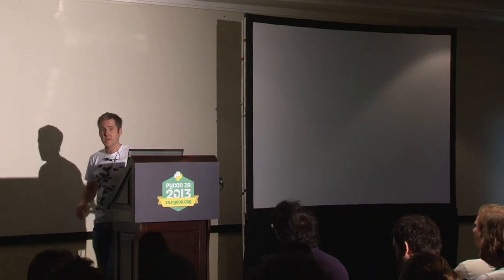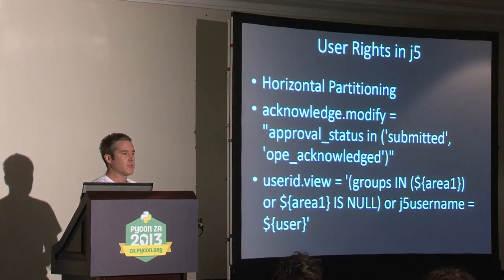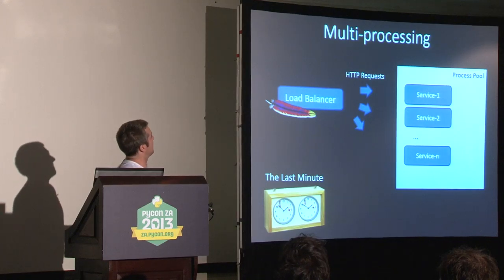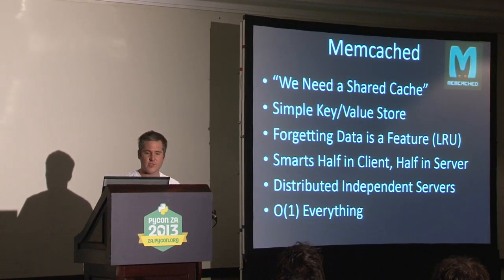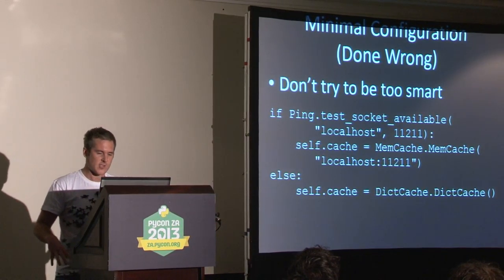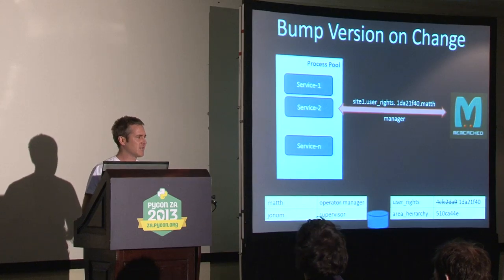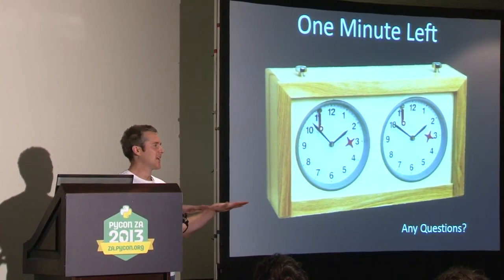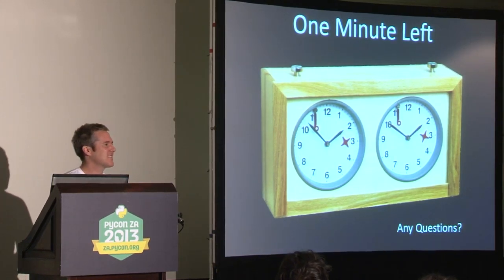PyConZA 2013: A Real World Example of Caching Gone Wrong (part 1)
Matt Hampton
Matt Hampton's talk at PyConZA 2013